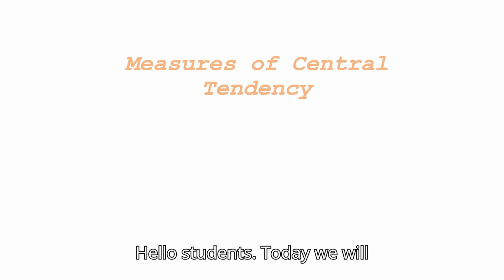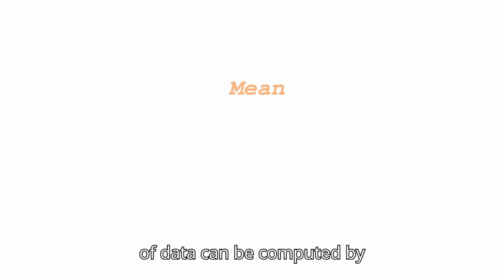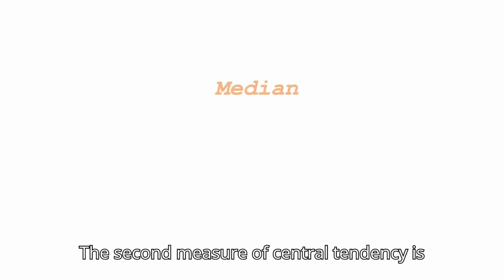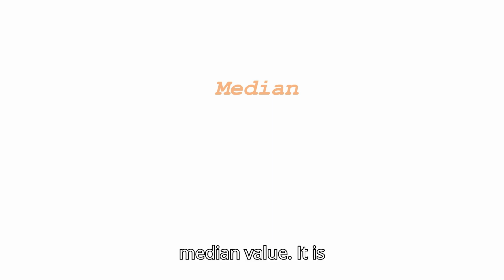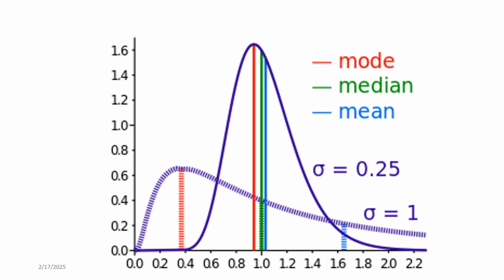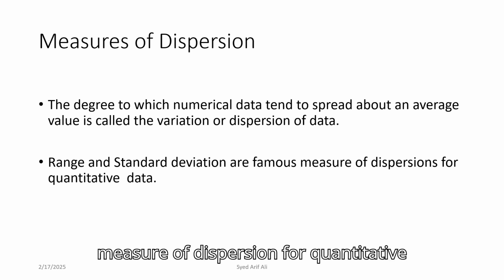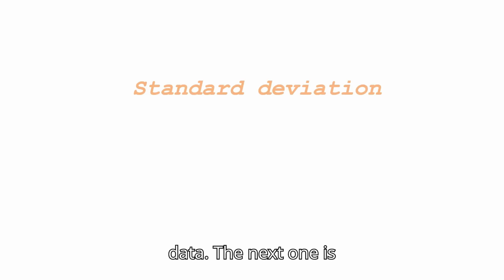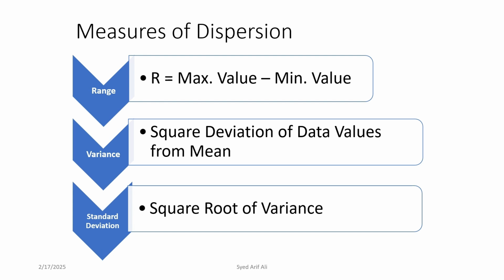Biostatistics | Measures of Central Tendency and Dispersion: Made Easy for Doctors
Welcome to this easy-to-understand lecture where we explain two of the most important concepts in biostatistics: Measures of Central Tendency and Measures of Dispersion simplified for doctors and healthcare professionals.

Whether you're a medical student, postgraduate, or practicing clinician involved in research or audits, this lecture will help you understand the numbers behind the medicine.

🔍 In this session, you’ll learn:

What are measures of central tendency? (Mean, Median, Mode)
What are measures of dispersion? (Range, Variance, Standard Deviation, Interquartile Range)
How to calculate and interpret these measures
Practical examples from clinical and hospital data
When and why to use each measure in medical research and reports

📌 Why it matters: These statistical tools help summarize large datasets, interpret results, and draw meaningful conclusions in clinical studies, audits, and patient care planning.

🧠 Best suited for:

MBBS, BDS & Allied Health students
PG residents in clinical or research fields
Doctors preparing for exams, research, or publications
Anyone interested in evidence-based medicine or medical statistics